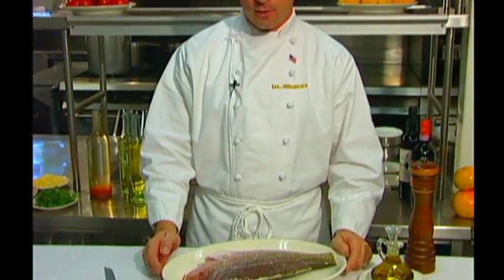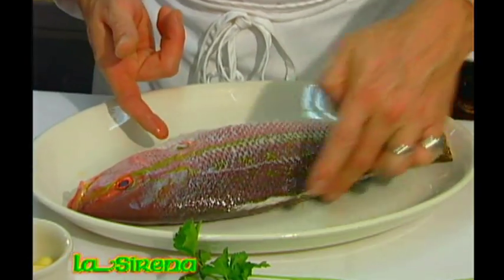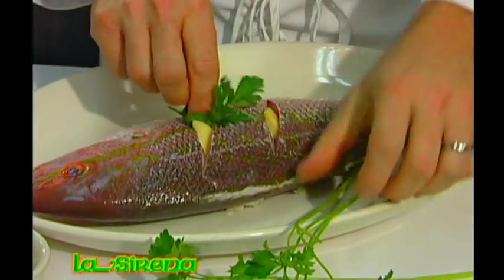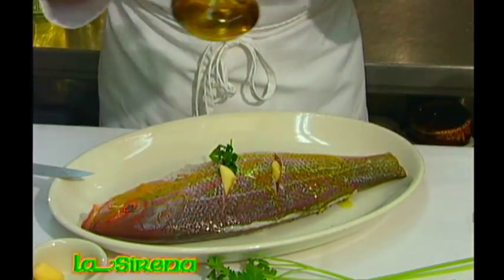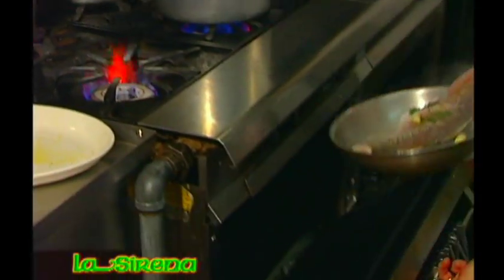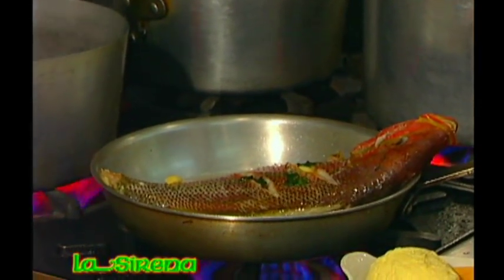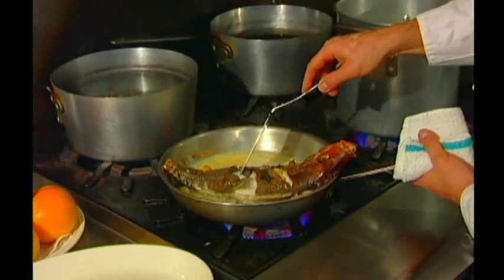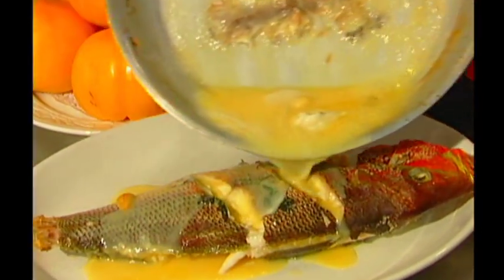Roasted Yellowtail Snapper for Two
Welcome to La Sirena, run by the Fiorentino family since 1986, and enjoy our award winning classic Italian cuisine and wine list. We look forward to you experiencing our wonderfully simple food and or knowledgeable service staff. "Culinary paradise awaits you at La Sirena" The Palm Beach Post, 2000 "The wine list will blow you away." The Sun Sentinel, 2005 With sixty seats we offer a very intimate and romantic atmosphere for you to enjoy. Tables are set with classic elegance and the service staff is very knowledgeable of food and wine.